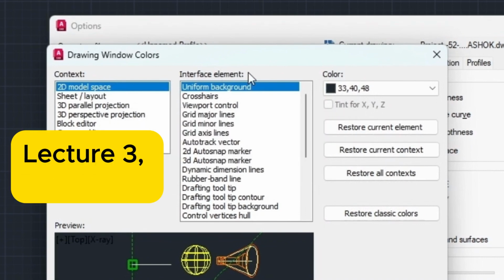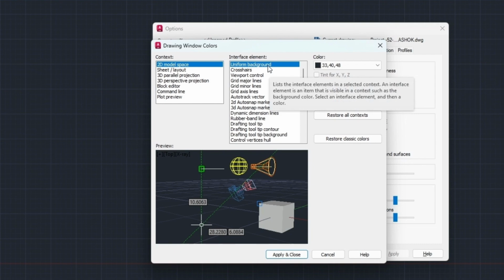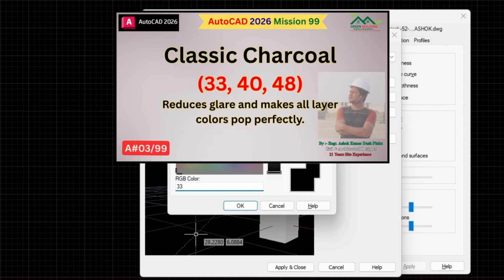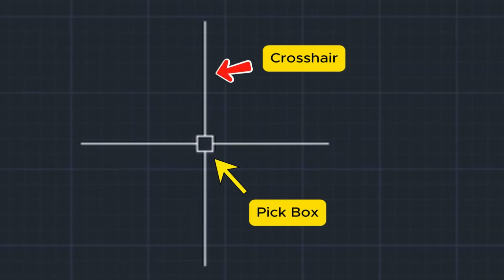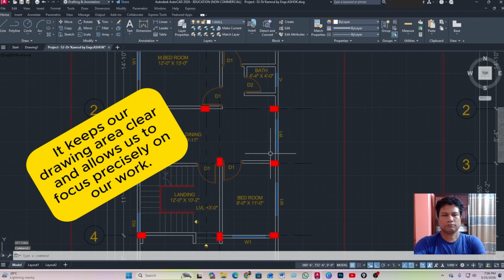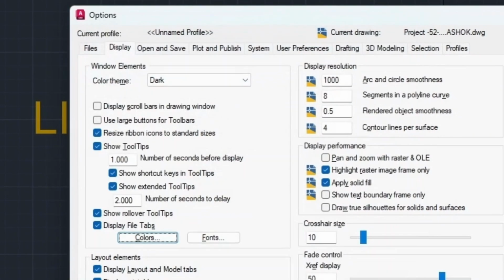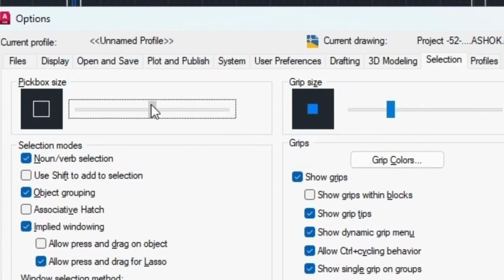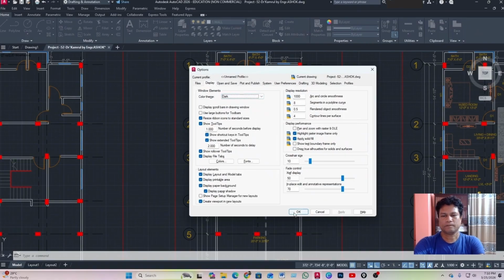Fix AutoCAD Crosshair, Pickbox & Background Color Easily | Lec 03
In this video, I draw from my 21 years of experience as a Civil & Architectural Designer (including 7 years of ISO projects in Oman) to show you how to set up your AutoCAD workspace like a pro.
Stop straining your eyes with the wrong background! I'll reveal the Charcoal Gray (RGB 33, 40, 48) secret and how to optimize your Crosshair and Pickbox for maximum drafting speed.
In this video, you will learn:
✅ How to set the perfect Eye-Friendly Charcoal Background.
✅ Why Crosshair size (10% vs 100%) matters for Architects.
✅ Precision Pickbox & Grip settings for faster selection.
✅ How to apply the Premium Dark Theme in AutoCAD 2026.

🕒 VIDEO TIMESTAMPS:
00:00 - Intro:
00:44 – Setting The Background Color (The Charcoal Secret) :
03:03 – The Crosshair Size:
04:22 – Crosshair Color:
05:41 – Pickbox & Grip (The Precision):
06:47 – Theme Color (Light vs. Dark):
07:09 – Summary & Homework:

"Happy AutoCAD Designing & Drafting! Stay with me for 99 days, and I promise you a professional future."

OM Shanti.